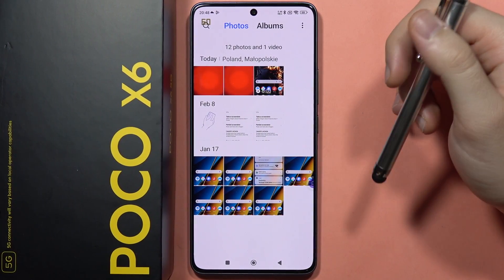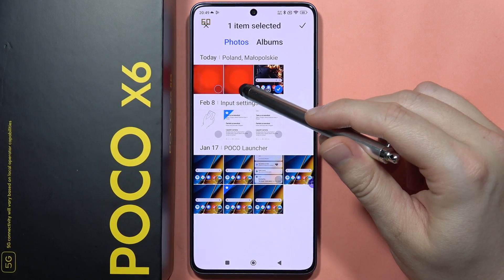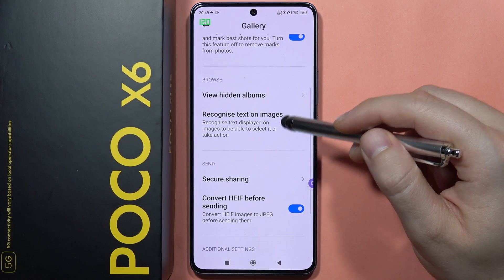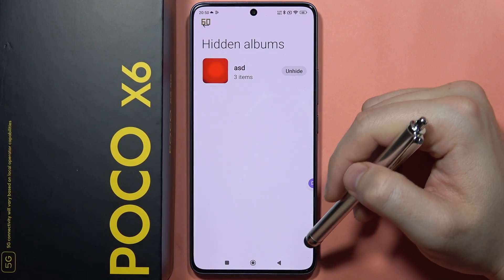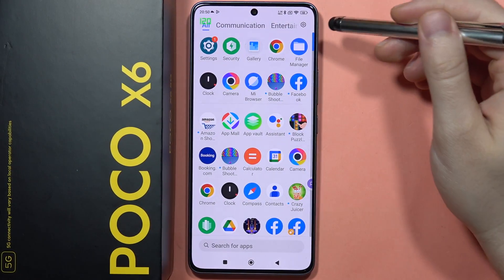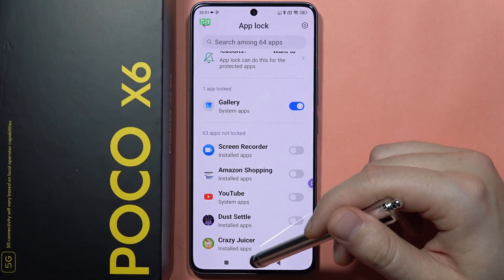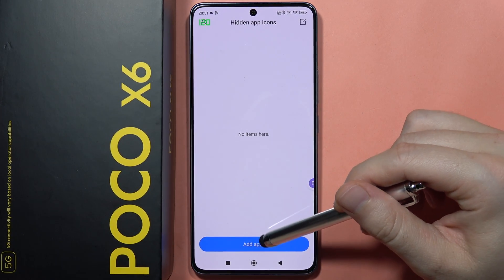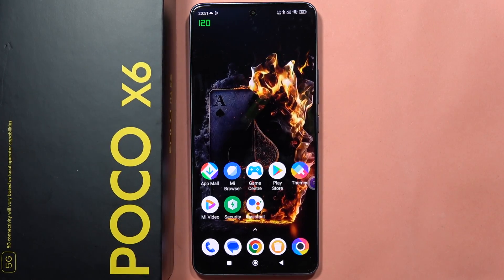POCO X6: Hide Photos, Videos, Screenshots and other Media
Safeguard your privacy on the POCO X6 by hiding photos, videos, screenshots, and other media. Utilize features like hiding albums in the gallery, setting a password on the gallery, hiding the gallery icon in the app drawer, and using second space to separate your media files. Protect your sensitive data with these secure methods.

poco x6 hide photos
poco x6 hide videos
poco x6 hide gallery